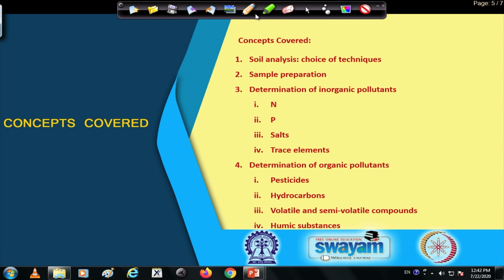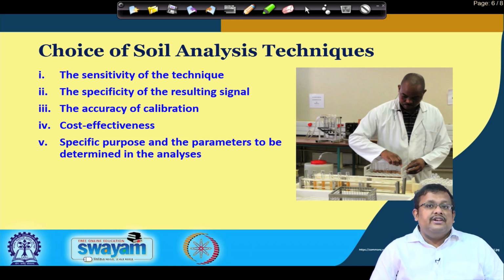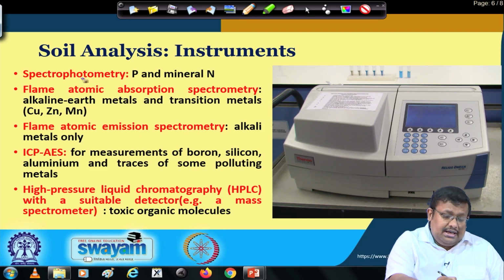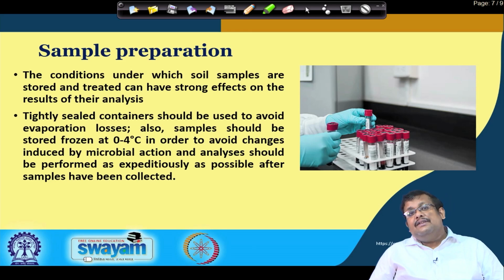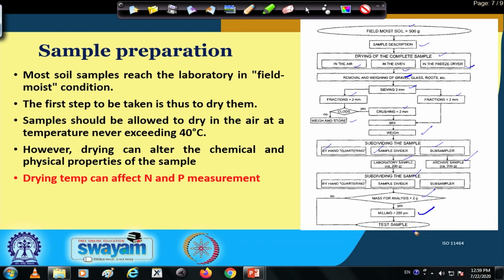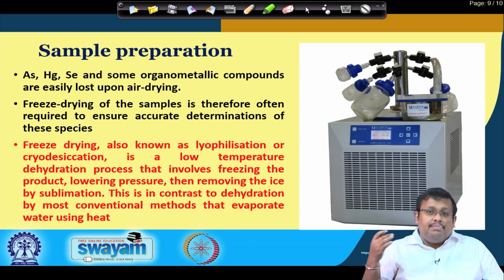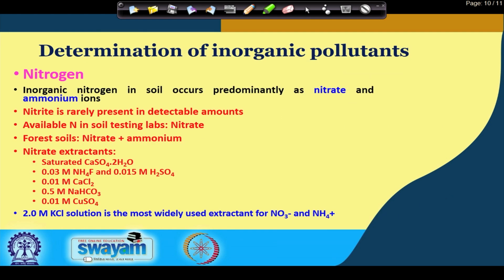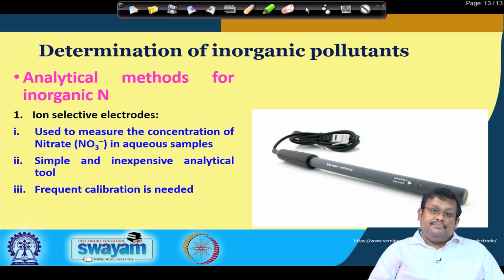Lecture 56: Analytical Techniques for Assessing Soil Pollution